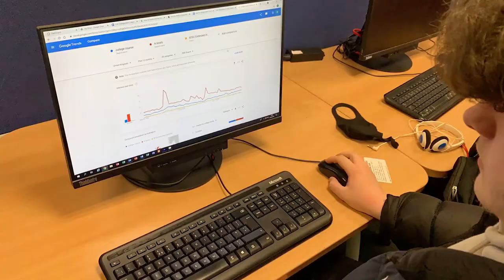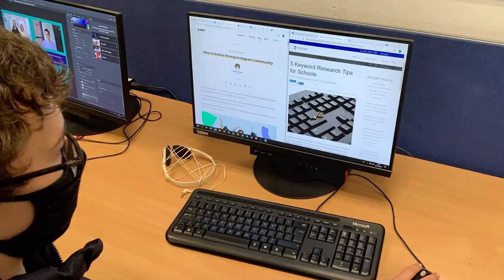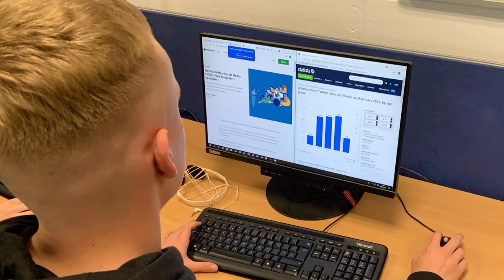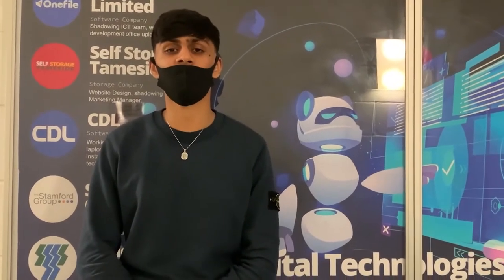DTM TAKEOVER: The Social Media Project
Digital Technologies and Multimedia TAKEOVER
Our IT students have put together a range of content across all our social channels this week so keep an eye out for more! The video has been created by IT student Shay.

Outstanding college (Ofsted, 2020)
Top college in the borough for the fourth year (DfE, 2020)
Ranked in top 25% of colleges nationally over past three years